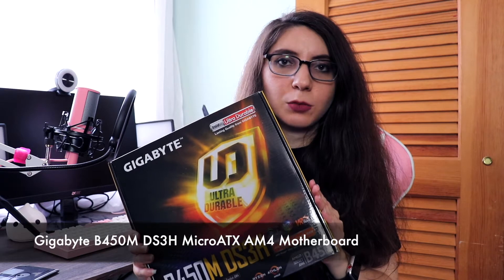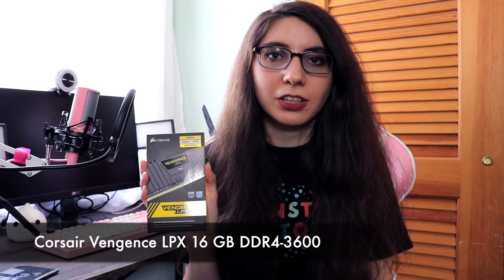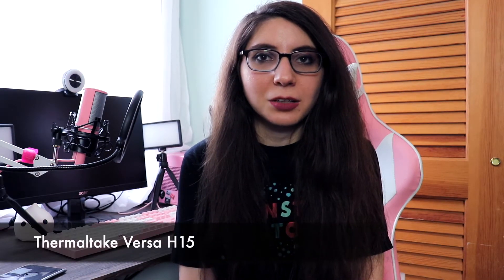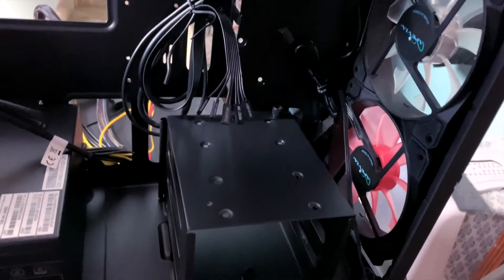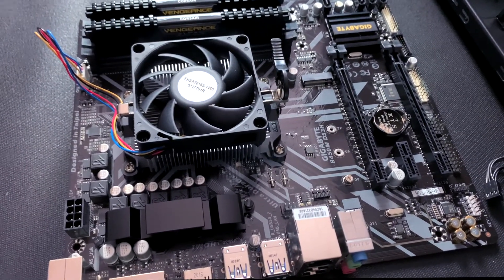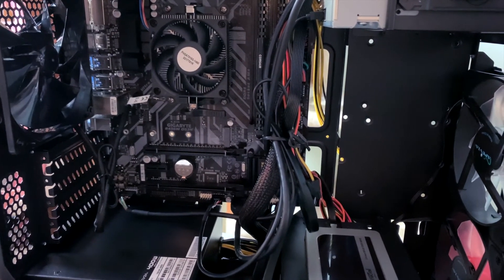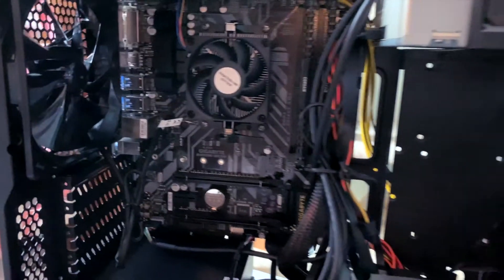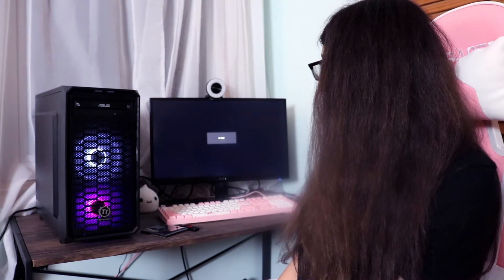~ $400 Budget Office Micro-ATX PC Build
In this week's episode, I build a budget office pc for my parents! This build is fairly standard for this budget category (I sifted through a lot of similar builds on PCPartPicker and Reddit while putting it together) but it gets the job done for basic web browsing, word processing, etc while also providing some room to do more if necessary.

I chose to get a nicer case and more RAM (since it will be getting my old CPU in the future) but you can definitely do this build cheaper with a less expensive case and less RAM. 8 GB is probably fine for most people.

Also, while this isn't a gaming computer, the Athlon 3000g does have integrated graphics. Low Spec Gamer has done a great overview of it

Here is the full parts list:
total is around $400, though it might fluctuate depending on sales, availability of parts, etc. (When I bought everything it was $390 but now it seems to be a little more expensive). I also didn't include the fans in the cost (since I had them already and the exhaust fan came with the case) but here are the links

Pink (though I think it looks more purple):

PC BUILDING RESOURCES
🖥️ Linus Tech Tips (Tutorials, reviews, etc)
🖥️ Paul's Hardware (Definitely my favorite building tutorial!)
🖥️ TastyPC (Very detailed reviews with great, clearly explained builds)

Please take a moment to check the link above. Even if you can't protest or donate, there are still ways to help!